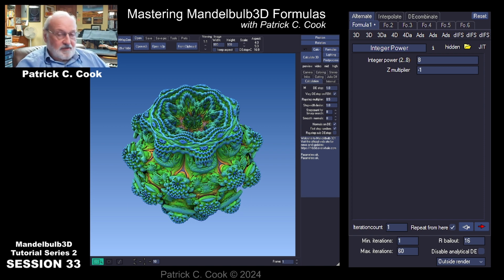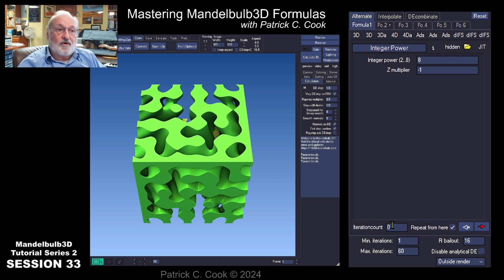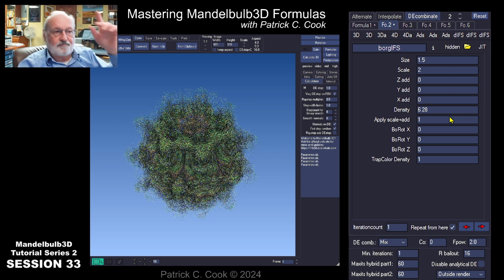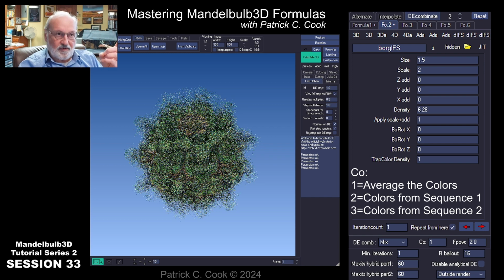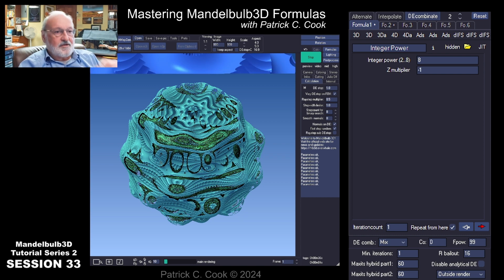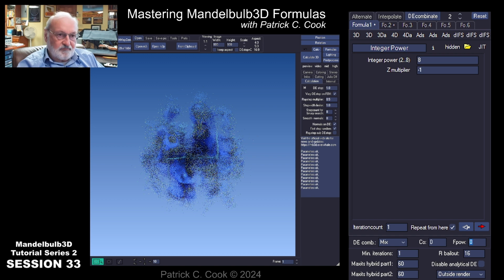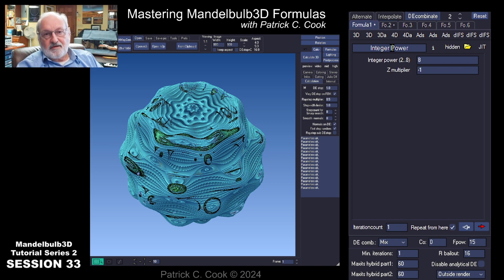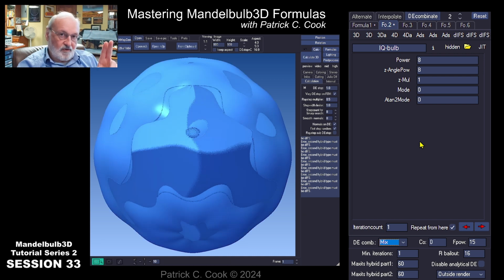FRM.33 The Hybrid Modes cont. (see Description) - Mastering Mandelbulb3D Formulas by Patrick C. Cook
Session 33 of "Mastering Mandelbulb3D Formulas" discussing the Hybrid Modes; DEcombinate Hybrid Mode, Demonstrating DE Comb 'Mix' mode.